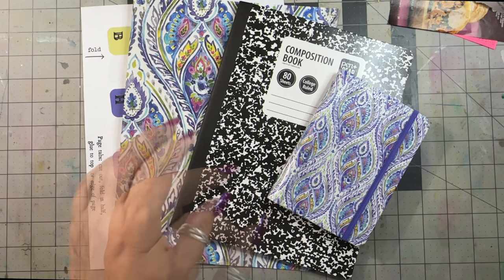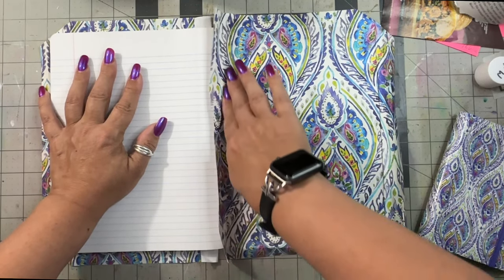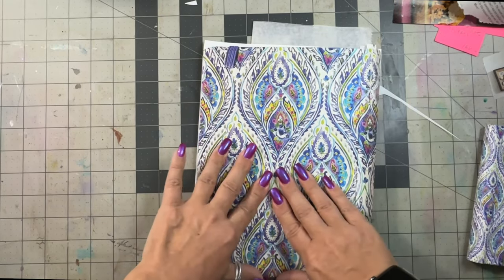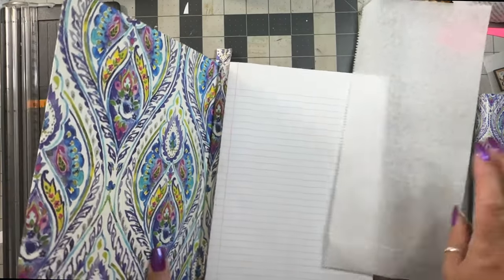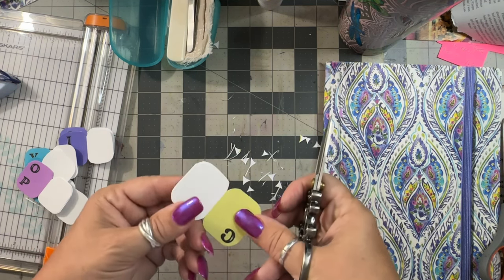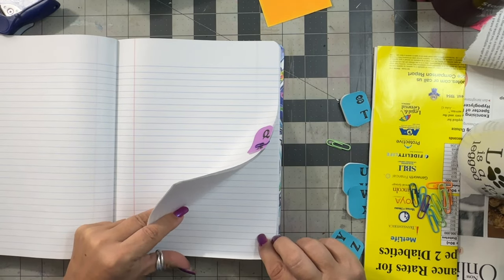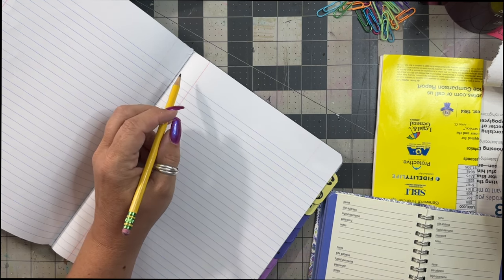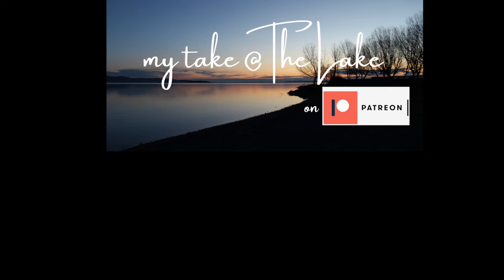12 days of Comp Books #2: Turning a composition book into a gorgeous Password Keeper 📓❤️ SO COOL 😎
Comp books are so dang versatile, today's video is a process video: I show you (complete with a few setbacks and mistakes) how I make a simple composition book into a gorgeous (and user-friendly) password keeper (a MUST-have these days). 12 Days of Christmas Bonus #2 is also herein.

You can now "purchase" a single post on Patreon (vs. shopping the store) This kit is FREE to my $5 and $25/month tier but the post can be purchased (in order to get the digital kit featured in this video, it will NOT be in my Etsy shop, it's ONLY available on Patreon) as a one-time purchase at this

More than HALF the people who watch are not YET subscribed, subscriptions mean a great deal to the channel, so if you find yourself here again, please hit that subscribe button. Thanx!!